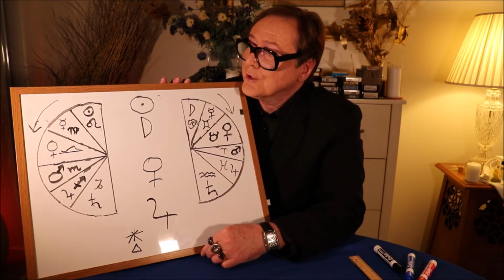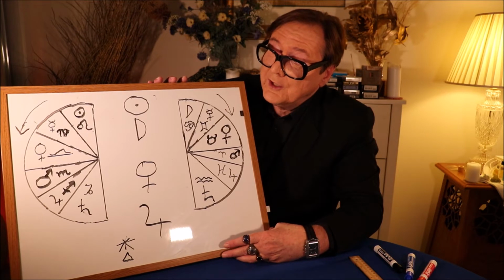Why And How The Sextile And Trine Aspects Are Good In Astrology, Horoscopes And Birth Charts. 19/30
Why the Sextile And Trine Are Good Aspects in Astrology, and their origin. How did Trine and Sextile aspects in Astrology come about and why are they supposed to be good?
Most people see Trines, Sextiles, Squares, and Oppositions set out in their astrological birth chart, and in horoscope charts presented on YouTube and elsewhere. But they don’t know how those aspects came about, nor do they know why they mean what they do.
This content answers the questions of how and why the major aspects of astrology mean what they do. This is part of the series Astrology for Beginners. It helps you interpret your birth or natal chart.
The content helps you read a birth chart or horoscope.
This video discusses the origin of the Benefic and Malefic aspects in Astrology. In particular, how the aspects of Sextile, Trine, Square and Opposition come about. That is, the origin of the aspects of the Sextile and Trine
We discuss their relationship to the connection between Jupiter and Venus to the Sun and Moon, and the relationship between Saturn and Mars to the Sun and Moon.

The content is part of the Astrology For Beginners Playlist published by Nigel on YouTube.

The aspect of Opposition is also discussed.
What is a Sextile In Astrology?
What is a Trine in Astrology?
What is a Square in Astrology?
What is an Opposition in Astrology?

LINKS